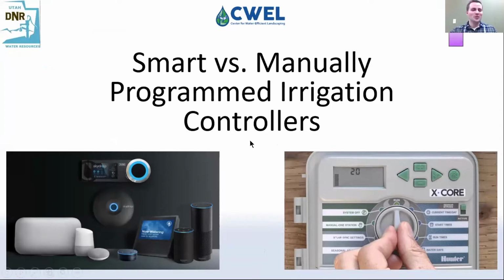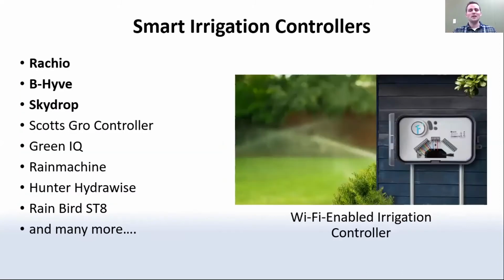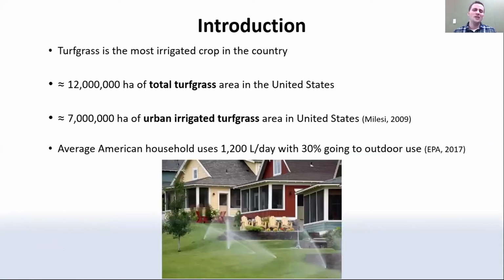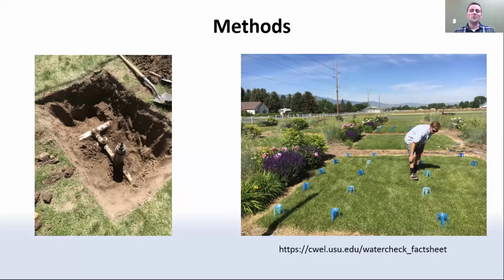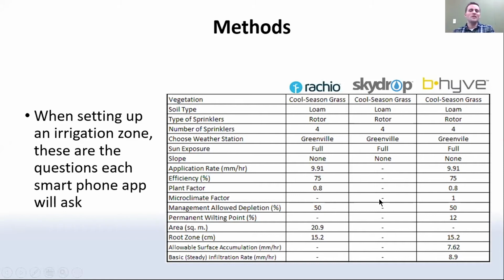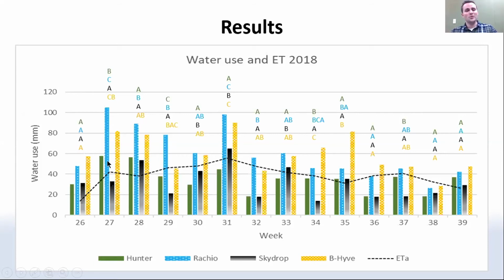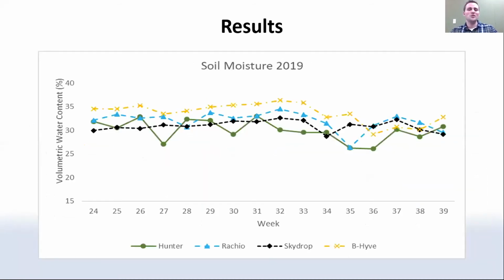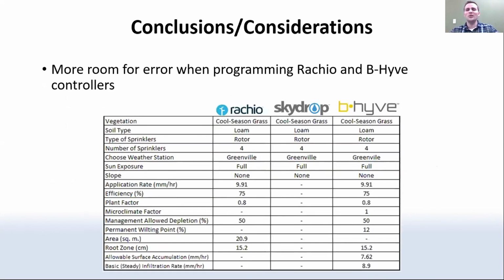Smart vs. Manually Programmed Irrigation Controllers - Shane Evans, February 2020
In this months webinar Shane Evans discusses what smart irrigation controllers are. He explains how residential and commercial landscapes can over-water to ensure plants remain vibrant and visually pleasing. However, over irrigation can lead to plant disease, nutrient leaching, and depletion of water supply. In recent years, irrigation technology has improved significantly with the advent of smart homes and irrigation controllers. Shane discusses how smart irrigation controllers affect water conservation in the urban landscape and how they can prevent plant disease, nutrient leaching, and depletion of water supplies.